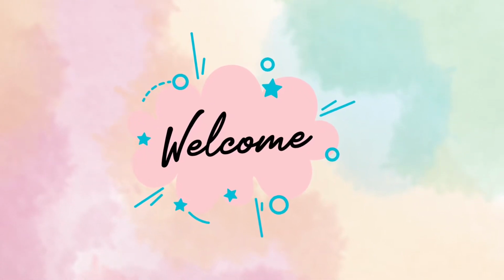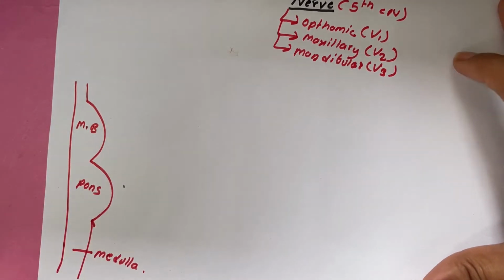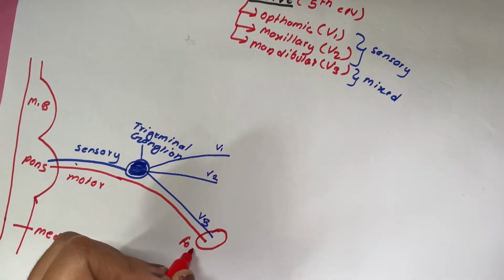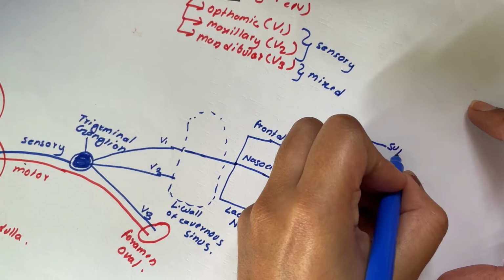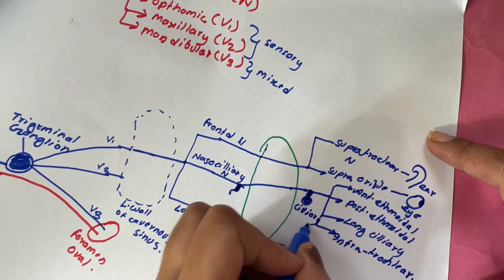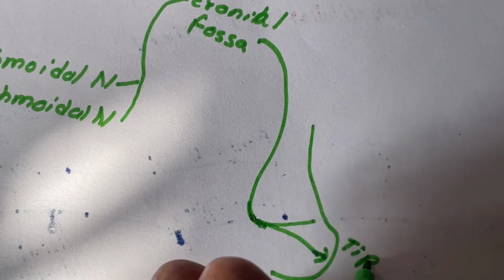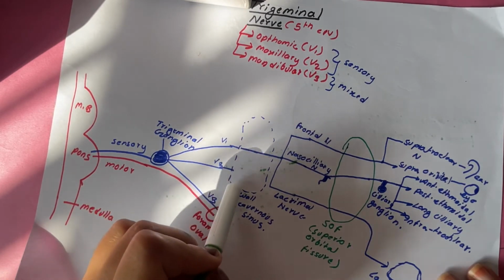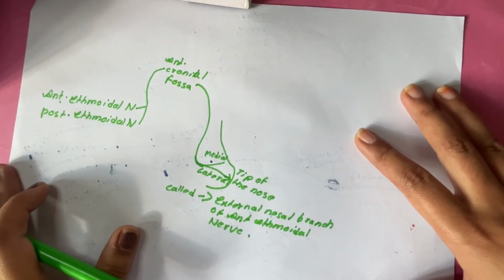Trigeminal nerve-Part 1 | Opthalmic nerve | course with diagram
Trigeminal nerve with there branches explain in clear concept in this channel…